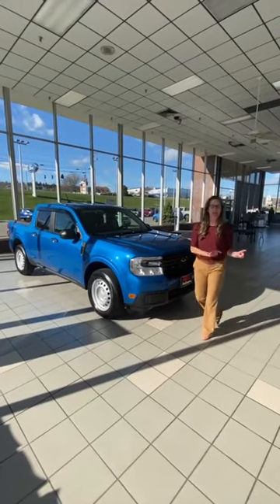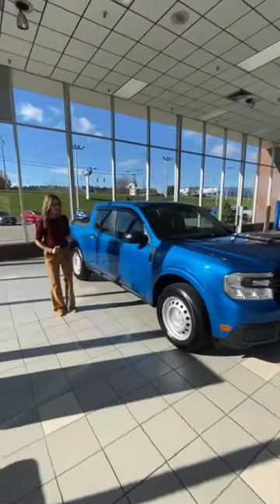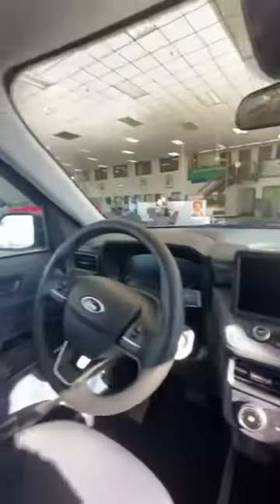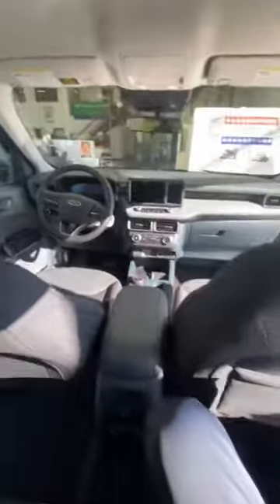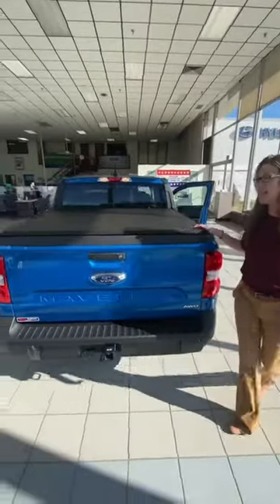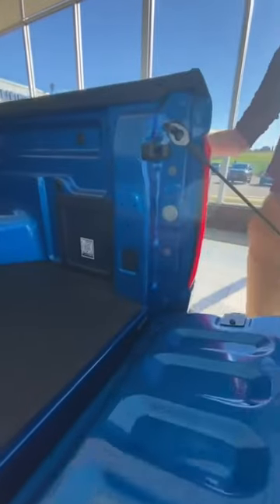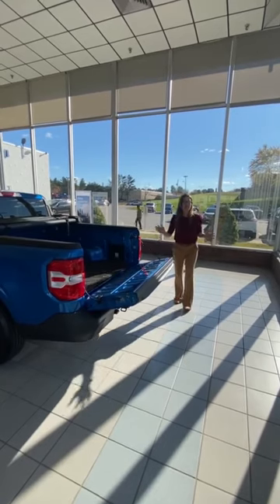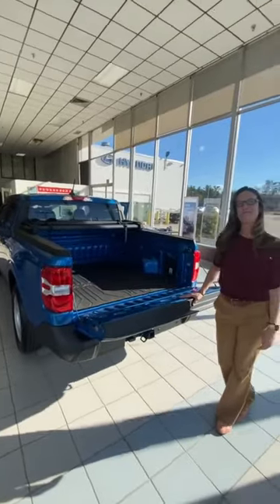The All New 2022 Ford Maverick XLT AWD Ecoboost Engine Has Arrived